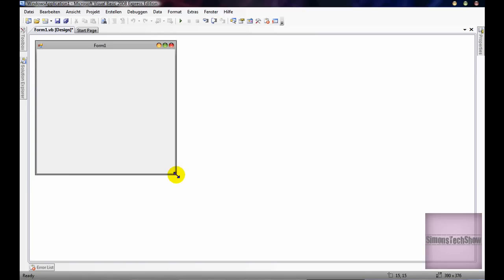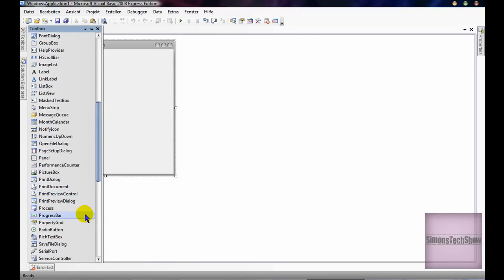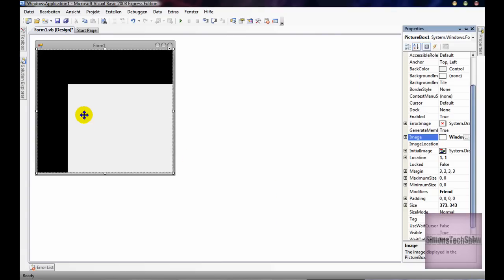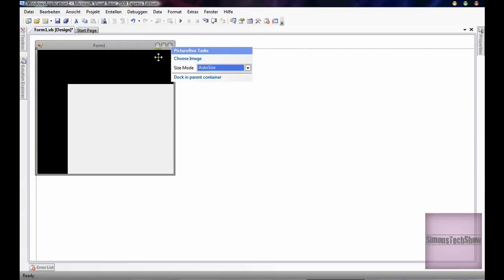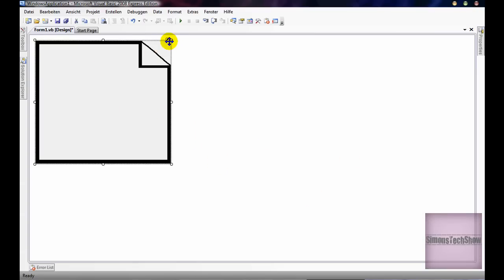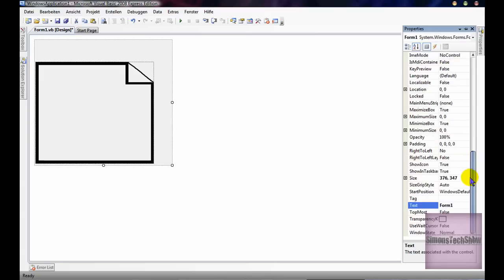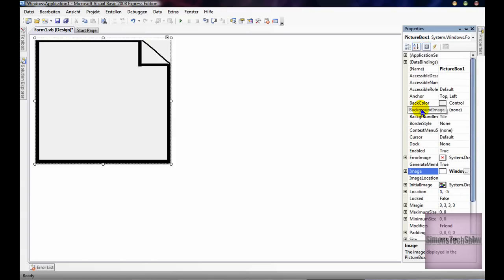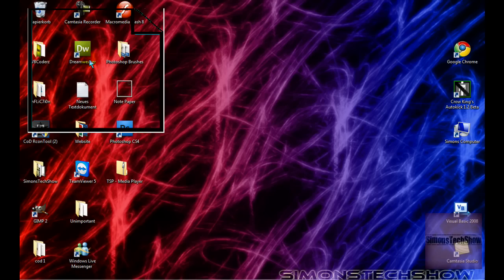Visual Basic 2008 - Completely New Form Shape.